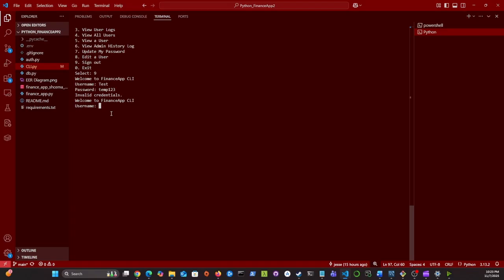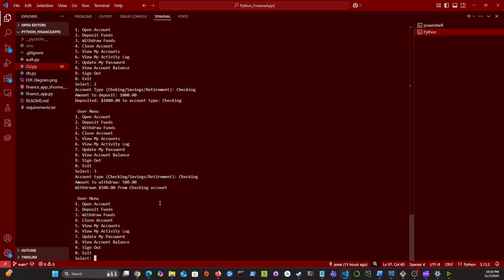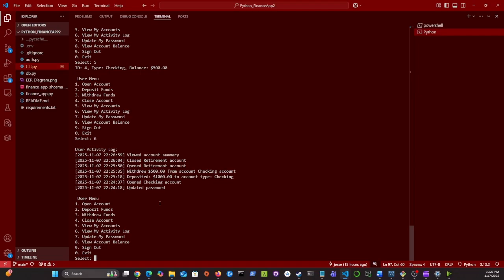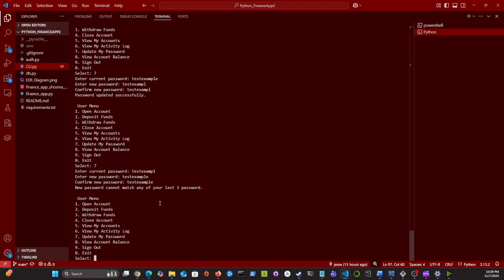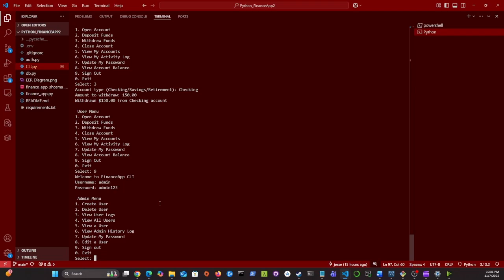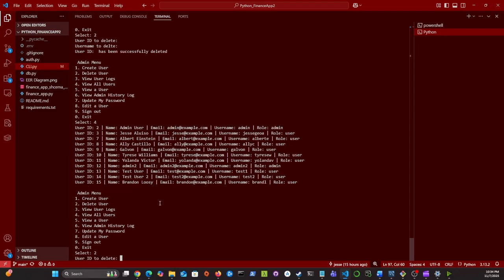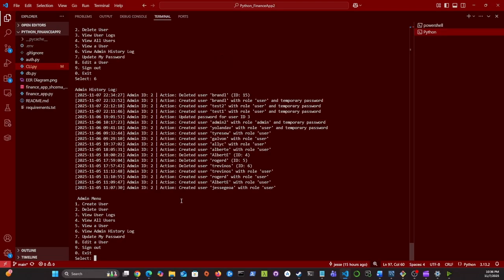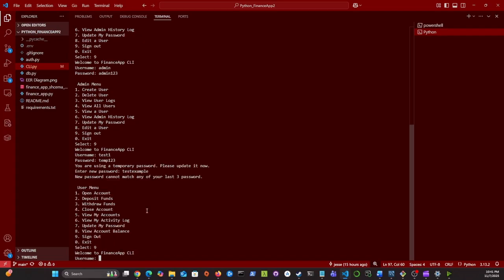Finance App CLI Demo – Python Banking System with Role-Based Access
A secure, role-aware command-line banking system built in Python. This demo showcases login flow, ATM-style UX, account management, and audit logging.

📌 Built as part of a home lab to simulate enterprise-grade IT workflows.